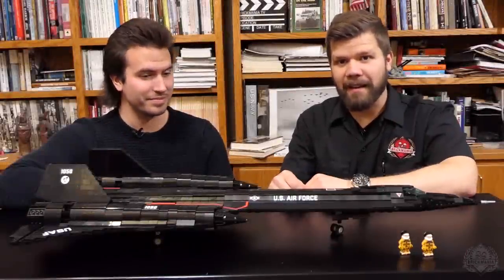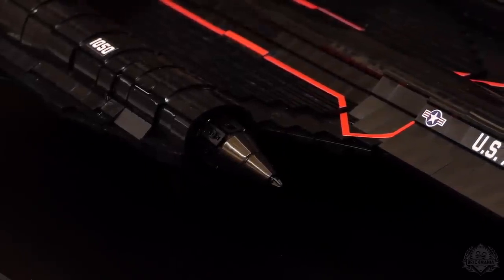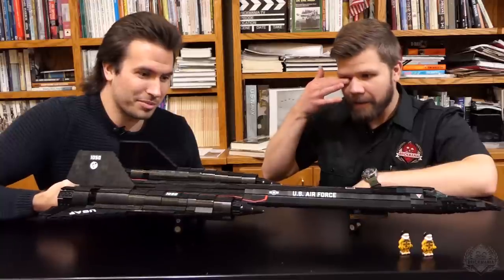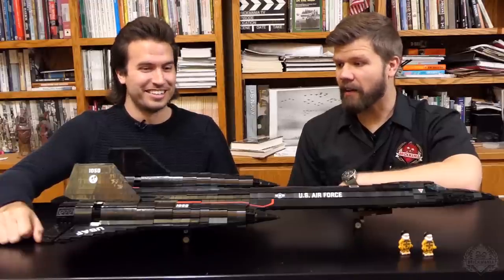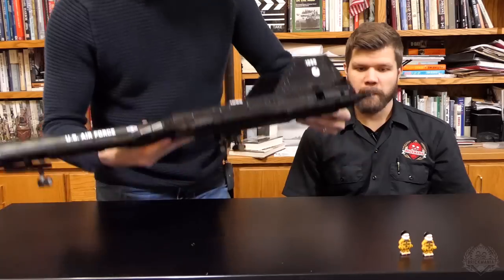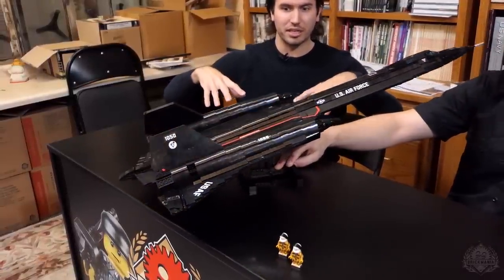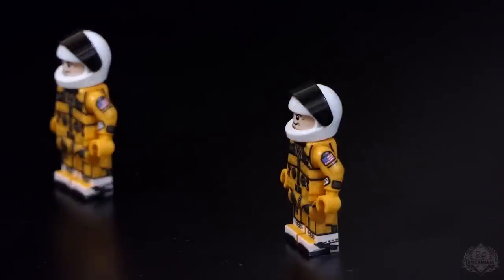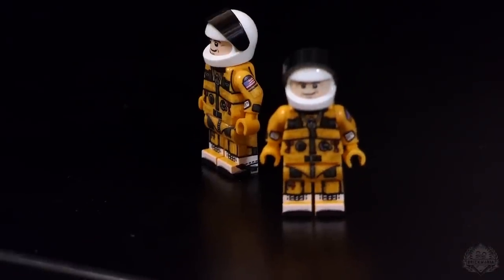SR-71 Blackbird® - Custom Military Lego - At The Designer’s Desk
Join Landon and Cody in discussing our latest project - SR-71 Blackbird® - Strategic Reconnaissance Aircraft - at the Designer’s Desk.

Follow our blog for the latest news on upcoming events, new releases and other Brickmania happenings

LOCKHEED MARTIN®SR-71 Blackbird® associated emblems and logos, and body designs of vehicles are either registered trademarks or trademarks of Lockheed Martin Corporation in the USA and/or other jurisdictions, used under license by Brickmania, LLC.